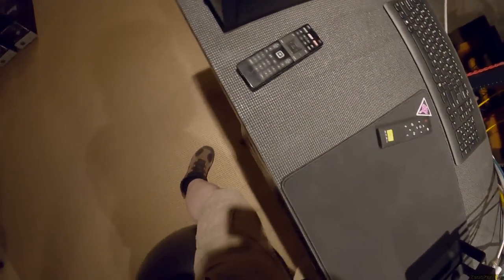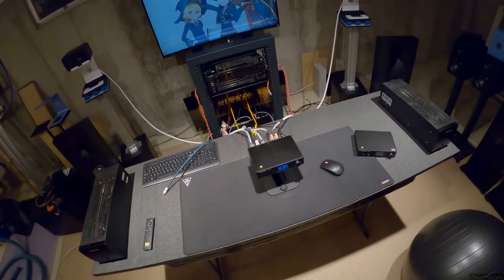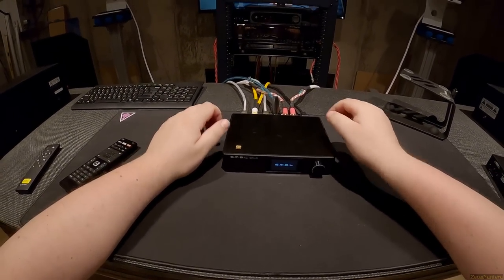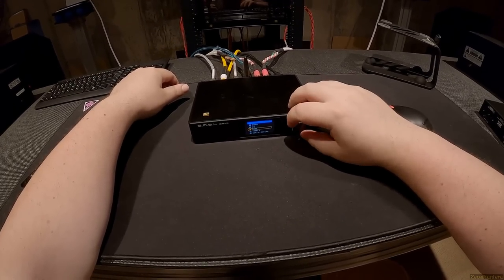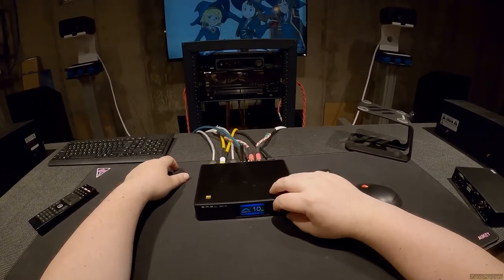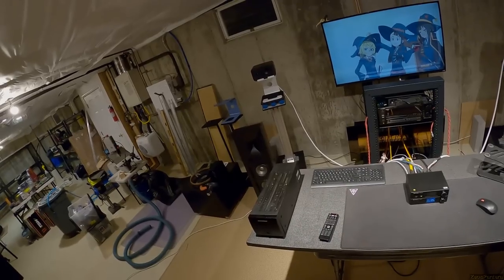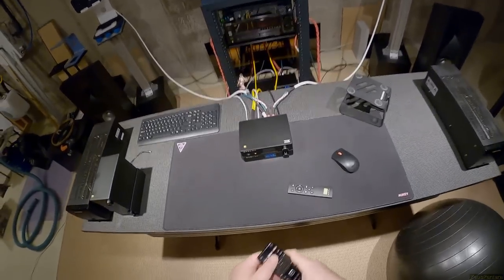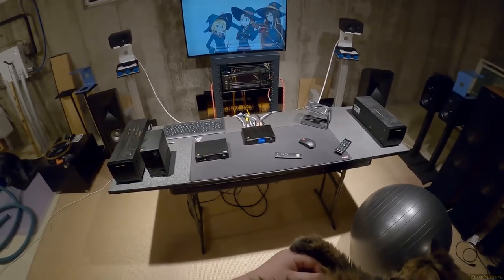SMSL DA-9 _(Z Reviews)_ The Stack is Complete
mini Soundrise

Amazon Basics XLR

Vanatoo T1e

Loxjie A30